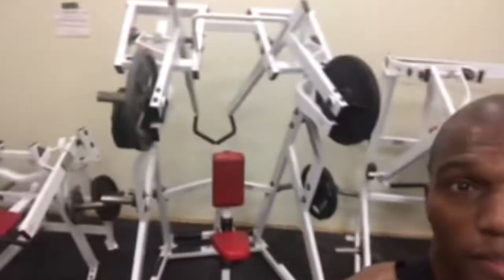TGB Fitness | Back and Biceps workout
You Only Get 1Body (YOG1B) take care of it.
Lets work. You EARN your body!